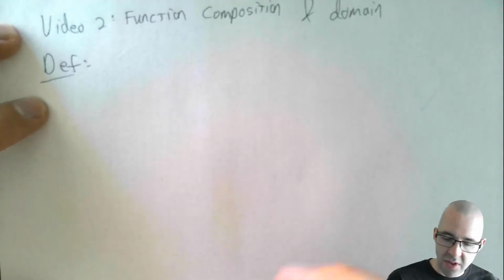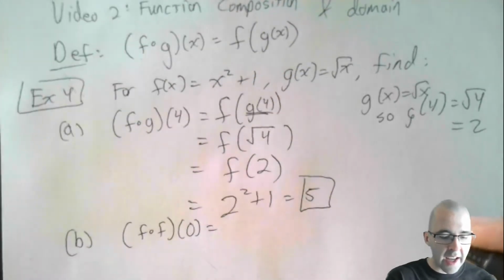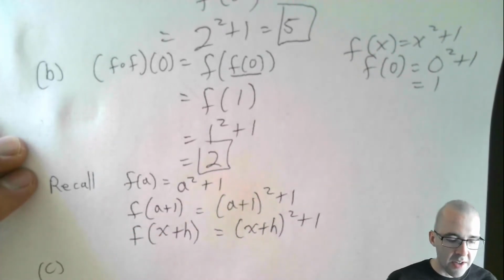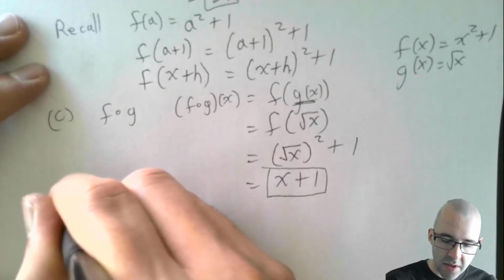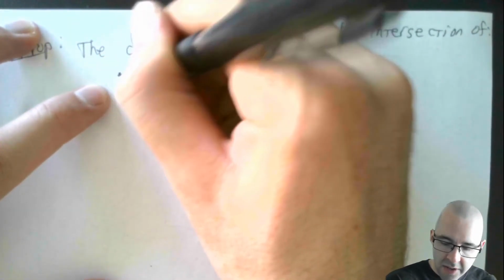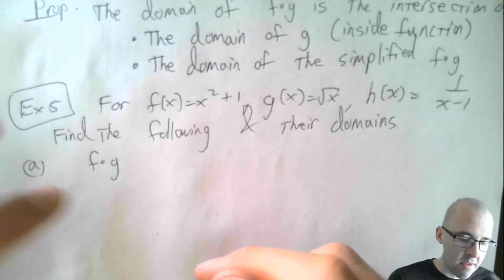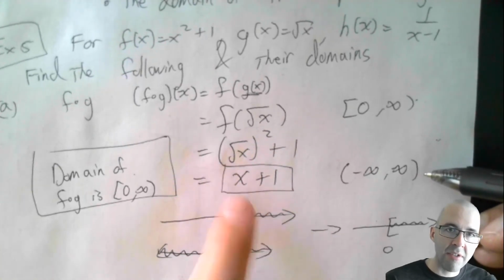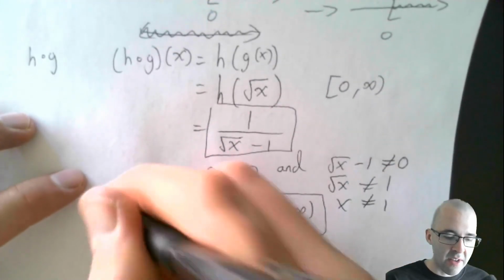1400 3 4 2 Composition and Domain